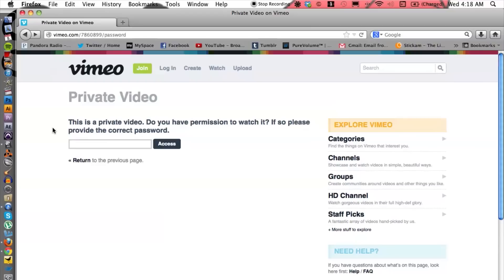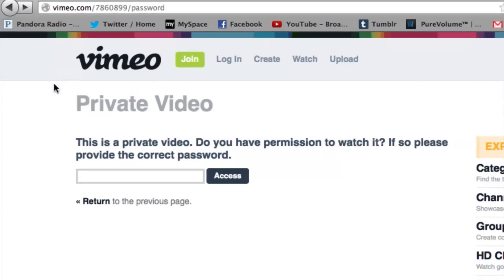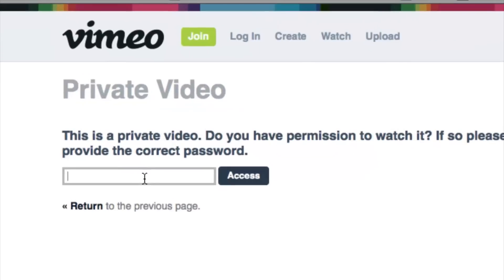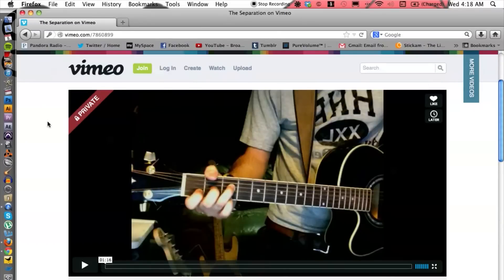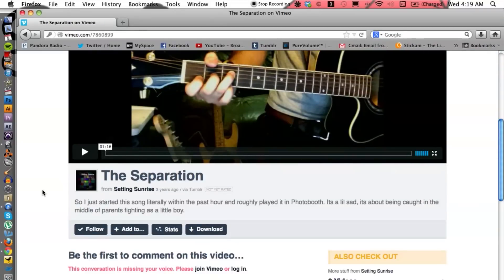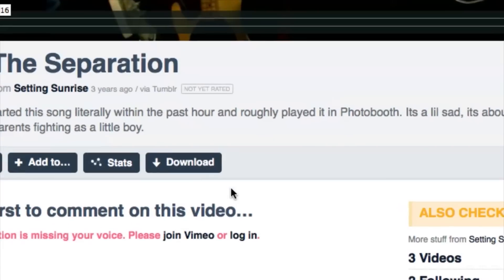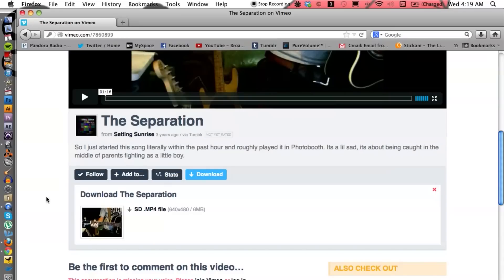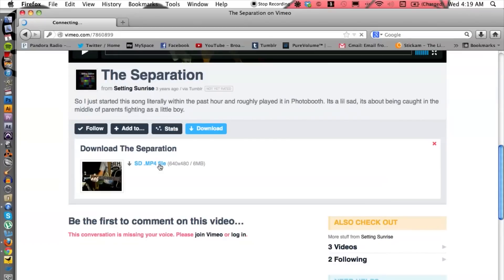How to Download Private Video on Vimeo : Audio & Video Files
Downloading a private video on Vimeo requires you to save a streaming video feed as a computer file. Download a private video on Vimeo with help from a Mac savvy tech in this free video clip.

Series Description: Audio and video files come in a wide variety of different forms, from streaming video to the MP4 and everything in between. Get tips on audio and video files with help from a Mac savvy tech in this free video series.